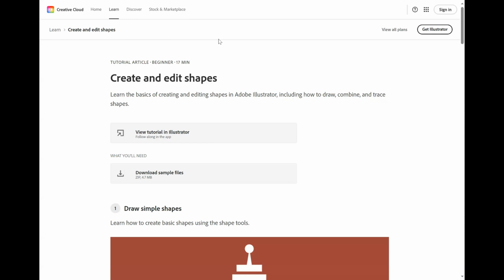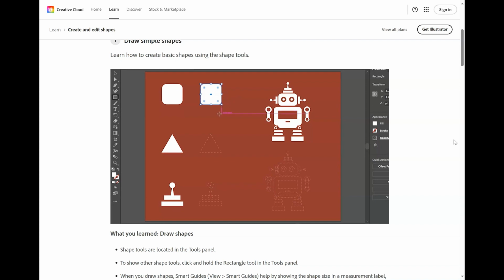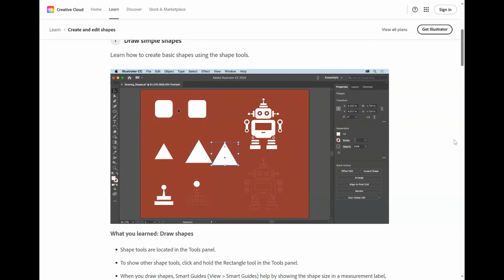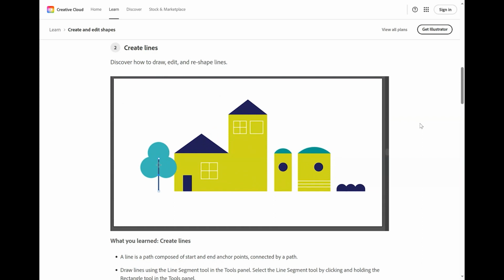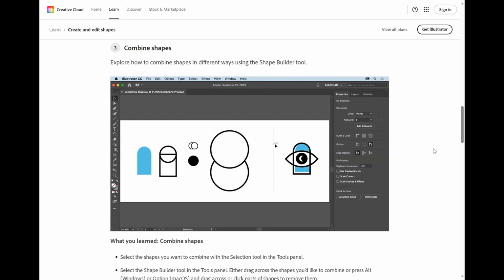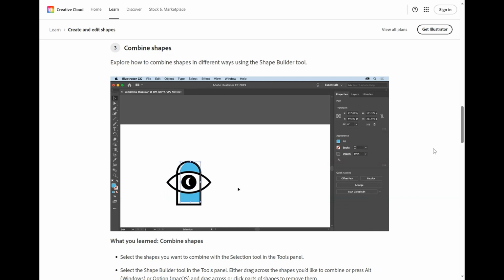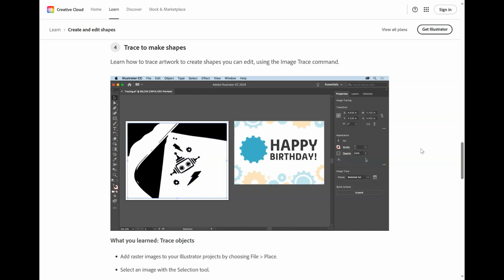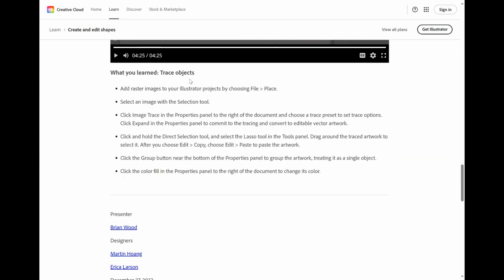Belajar Adobe Illustrator #3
Belajar Adobe Illustrator kali ini tentang bagaimana membuat shape dan pembahasan beberapa tools didalamnya. dalam video ini hanya berisikan teori dari situs adobe. Nantikan video selanjutnya untuk belajar praktik bersama sama. Terima kasih